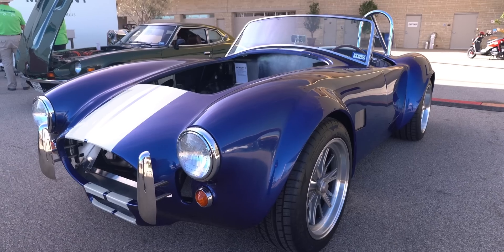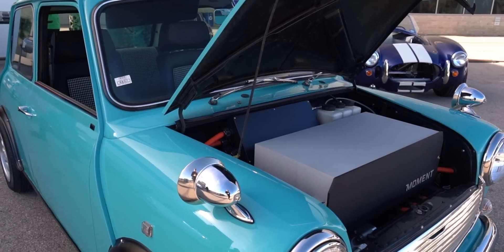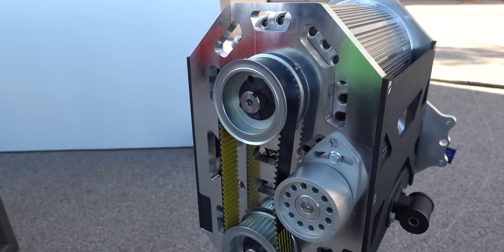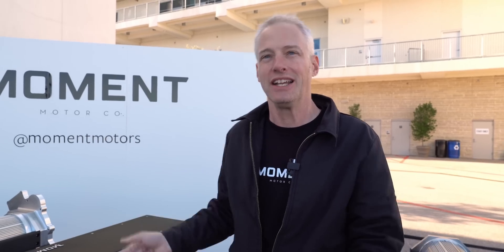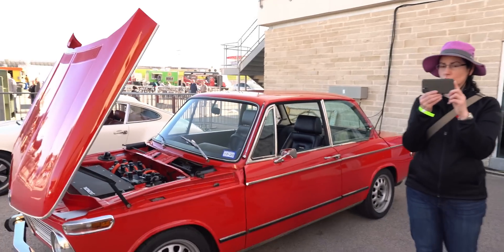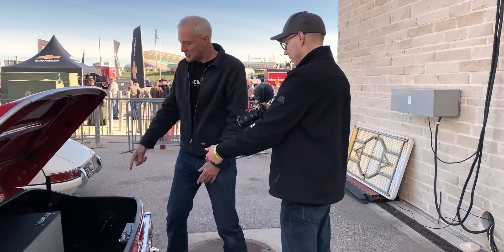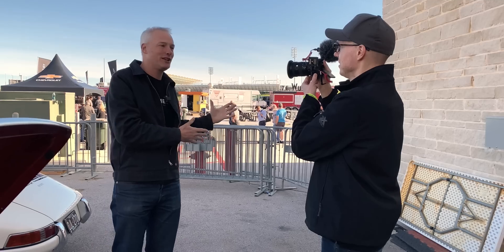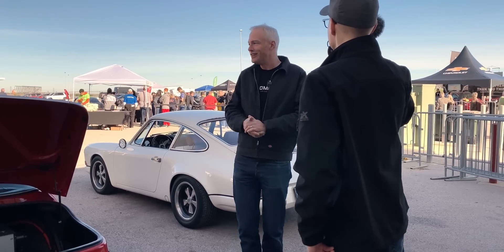Classic Car EV Conversion and Moment Motors - full interview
At Fully Charged Live in Austin, I had a chance to talk about Classic Car EV Conversions with Moment Motors founder, Marc Davis.  This is the full interview about their technology, engineering, and strategy when converting classic cars into EVs.

▻ Watch “EV wireless charging - powering the future of autonomous vehicles“ (interview with Witricity CEO Alex Gruzen

▻ The "How to have a Fully Charged home" panel: coming soon

▶ ▶ ▶ ADDITIONAL INFO ◀ ◀ ◀